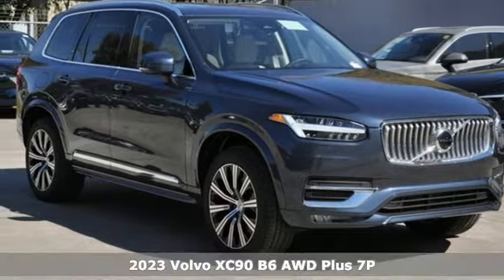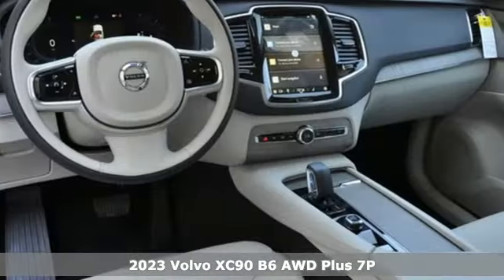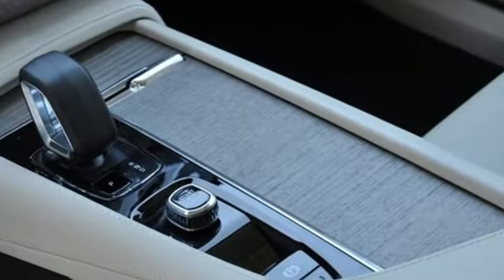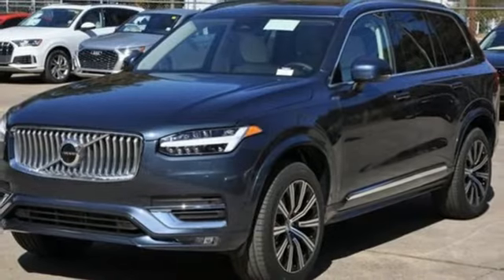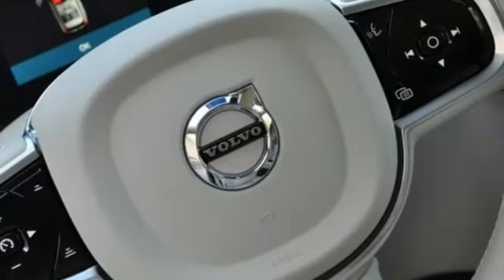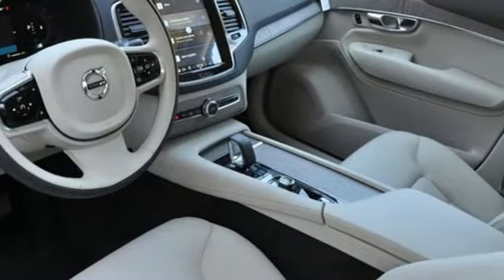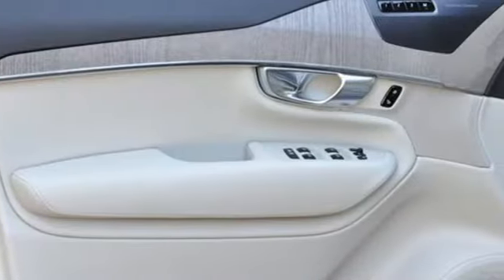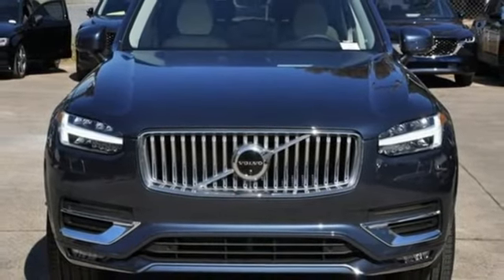New 2023 Volvo XC90 Marietta, GA Atlanta, GA TV8917 - SOLD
Year: 2023
Make: Volvo
Model: XC90
Trim: B6 Plus 7-Seater
Engine: 2.0L I4 Turbocharged DOHC 16V LEV3-ULEV70
Transmission: Automatic with Geartronic
Color: Blue
Interior: Blond
Stock #: TV8917
VIN: YV4062PNXP1925088
Volvo Cars of Marietta is pleased to present you the Scandinavian luxury, unparalleled technology, and effortless power found in this 2023 Volvo XC90 B6 Plus 7-Seater.brbrAt Volvo Cars of Marietta, we take pride in everything we do. We are a small boutique dealership with a family friendly environment and are the recipients of Dealer Rater's 2020 Consumer Satisfaction Award. Please visit the Dealer Rater website to see what our customers are saying about us. We are eager to help you find the car you are looking for whether you prefer to shop online or in our showroom. We are conveniently located on Cobb Parkway in Marietta, just north of Dobbins Air Reserve Base.

Address:
1195 Cobb Parkway S